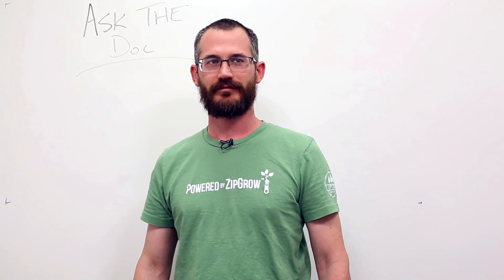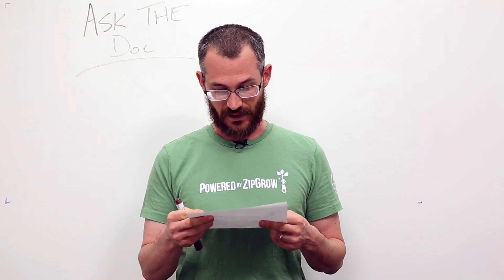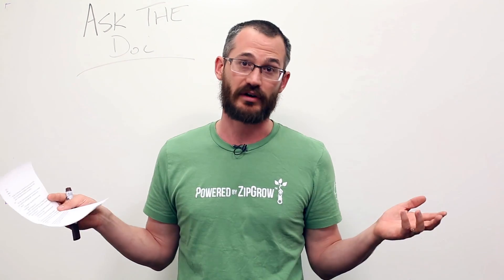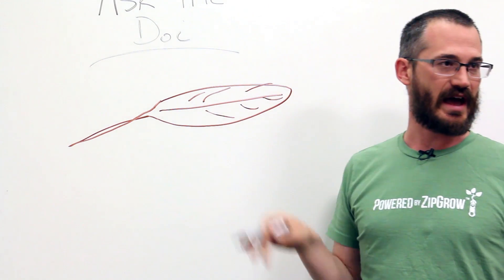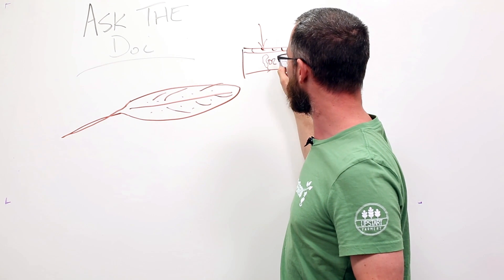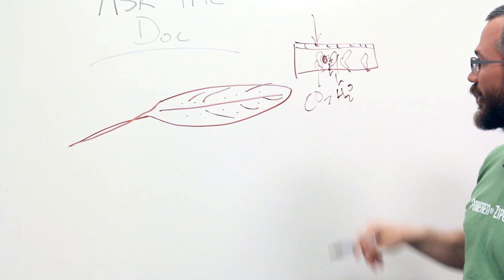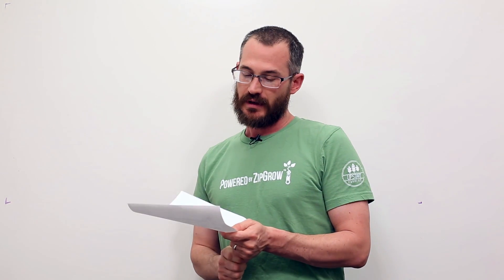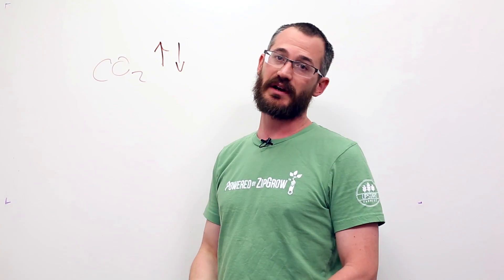Ask Dr. Nate Episode 11: Carbon Dioxide for Indoor Growers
CO2 is a hot topic for indoor growers; it can be a great tool if you understand how to use it, and a great detriment if it's overlooked. Today Dr. Nate will be going over the basics of CO2 for indoor growers.
1:09 - If I give my plants more CO2 will I get bigger plants?
2:10 - How plants use CO2
6:09 - Manipulating CO2 to manage environment (esp. humidity)
8:56 - Have more questions? Join the USU community.